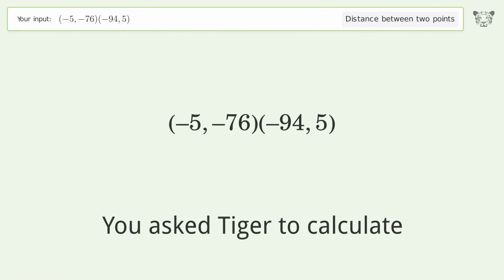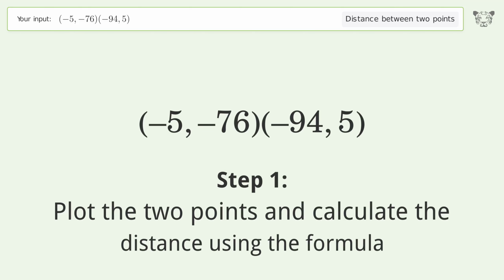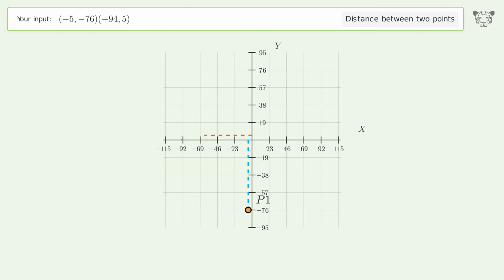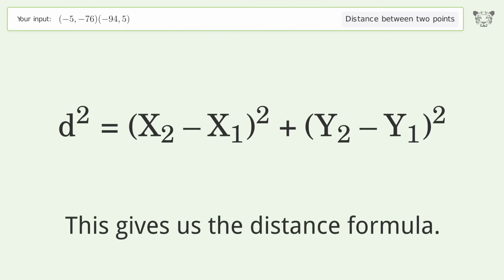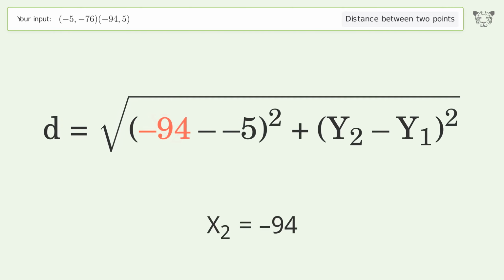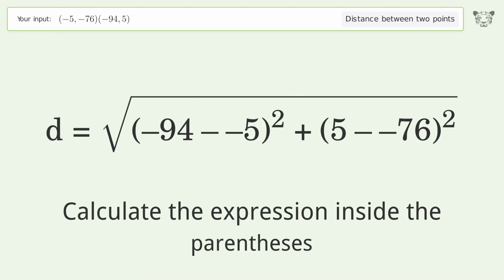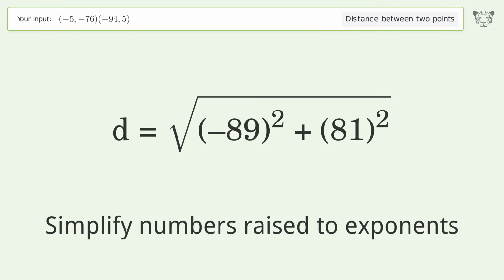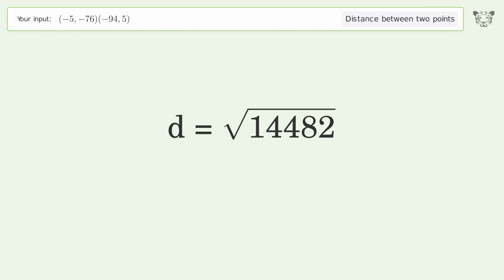Find the distance between two points p1 (-5,-76) and p2 (-94,5): Step-by-Step Video Solution